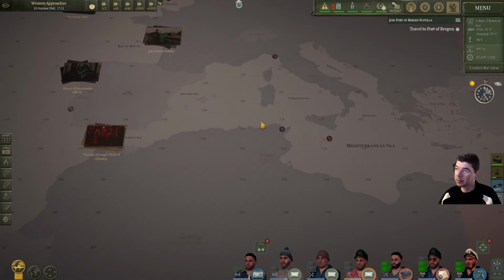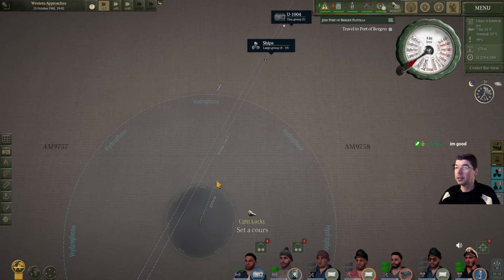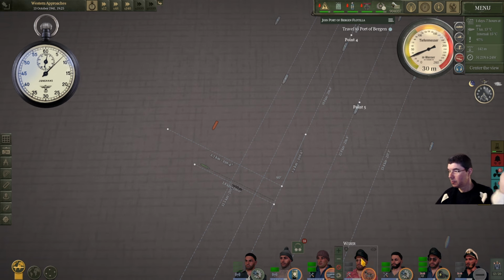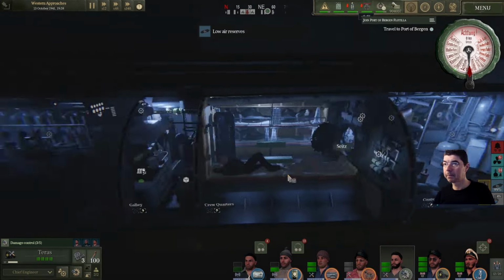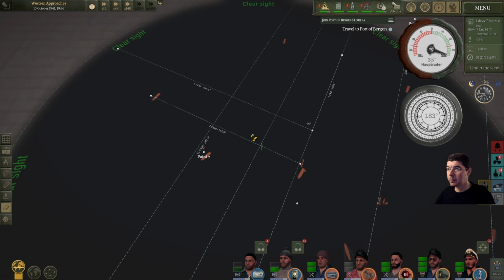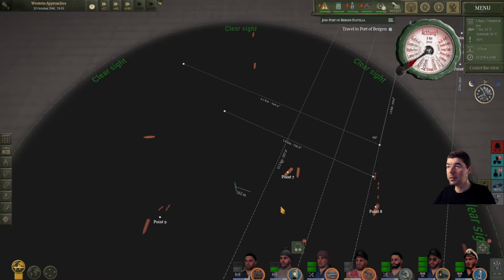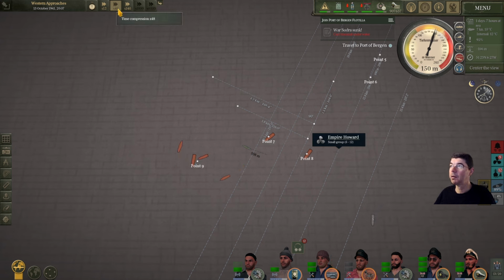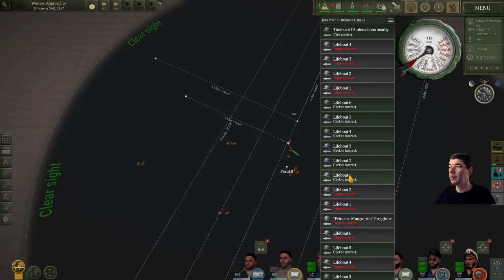UBOAT Attack on a Large Convoy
Testing out the latest update by playing a campaign from the earliest possible campaign start. We are deep into the campaign already with completely upgraded sub and maxed out crew.

Playing a submarine simulator UBOAT on Twitch and sharing the best parts here on YT so you can learn how to play and have fun along the way.

Some of you have asked me to make the mod pack on Steam Workshop so I did it. Search for LuckyLuke980 UBOAT Mod Collection under Browse - Collections.